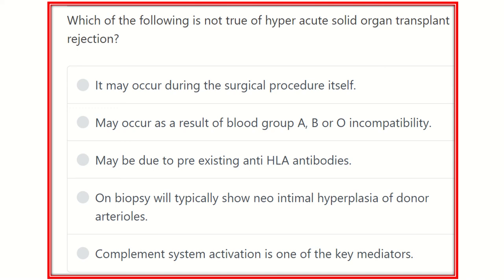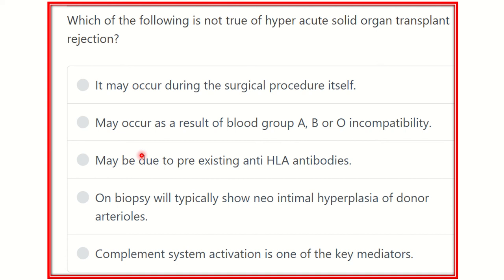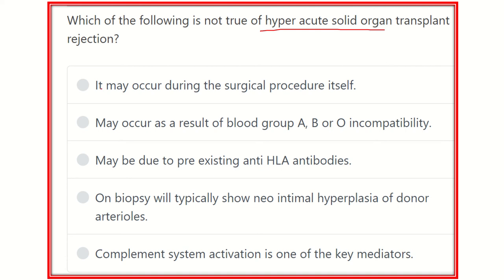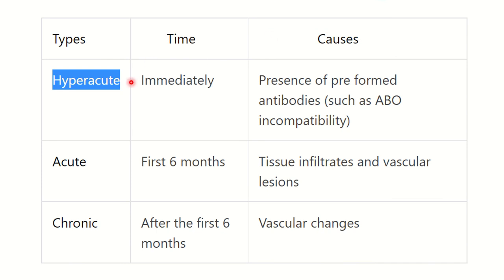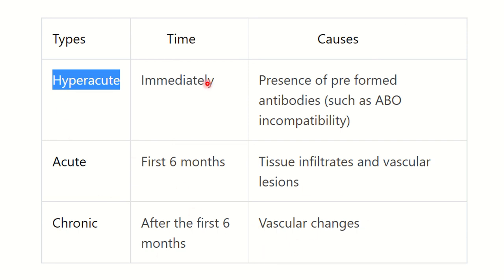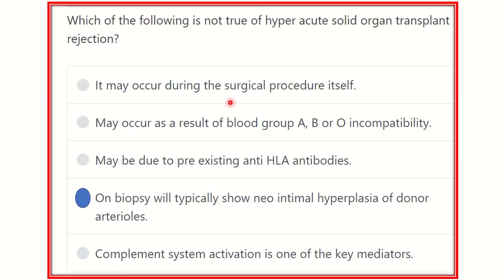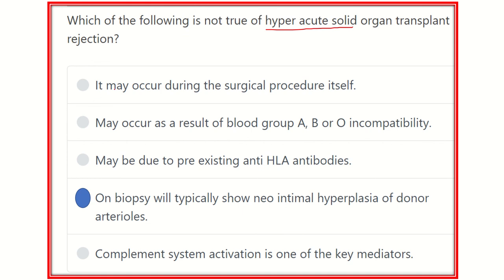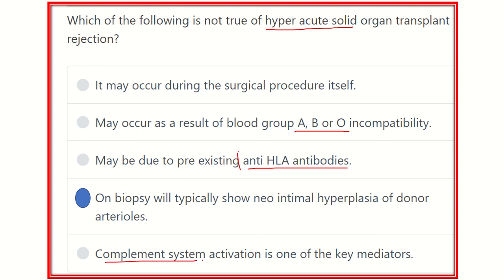Complications of kidney transplantation MRCS question solve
it includes
1. eMRCS videos
2. Fawzia sheet solved
3. Recalls and mores